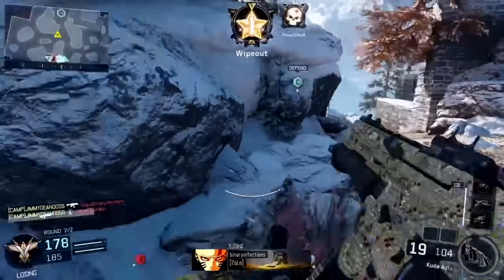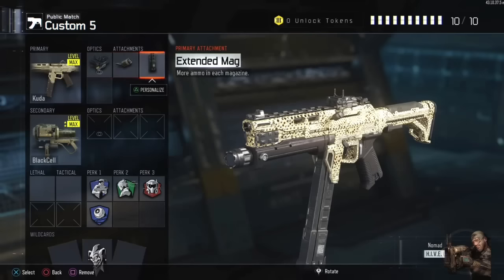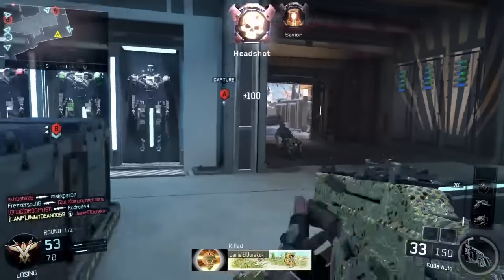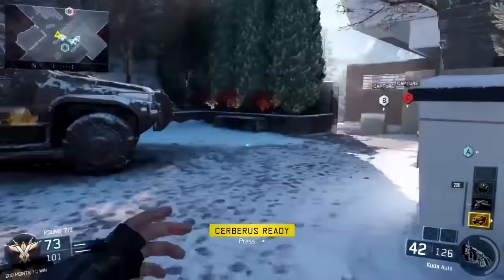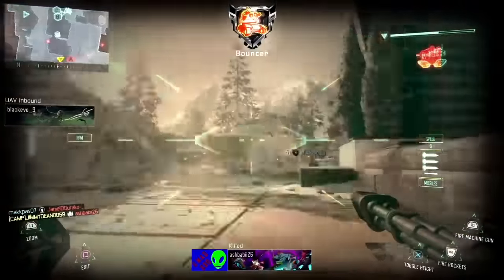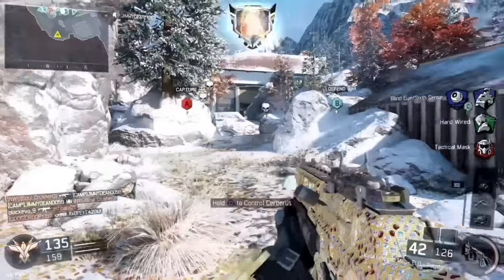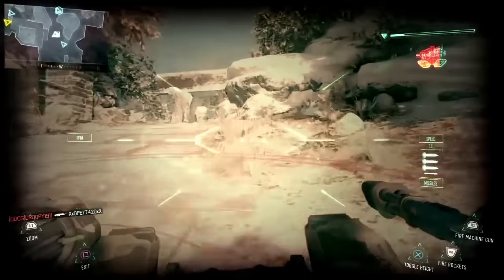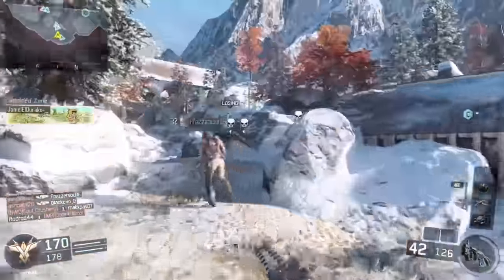Black Ops 3: KUDA Best Class Setup -Why Do You Play? What's A Good COD Player?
This is the BO3 Best Class Setup For The KUDA! Do you think this could be the Best Gun In Black Ops 3? Watch this video and you tell me! And don't forget to check out my Best Class Setup Playlist on my channel!

Do yo want to PLAY COD with Ya Boy? Or If you don't EVER want to miss a video? Make sure you FOLLOW ME on.

                 And if you liked this video check out some of my others!